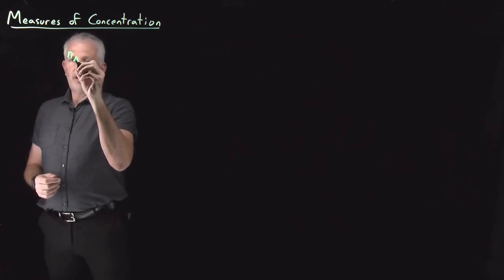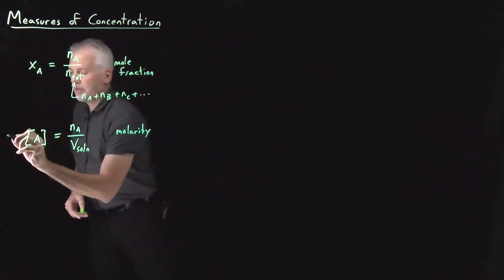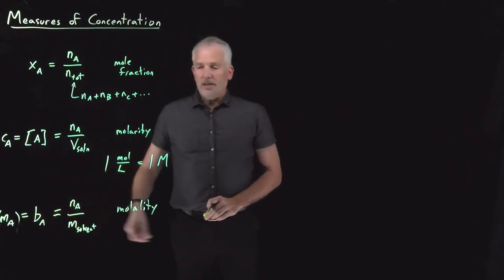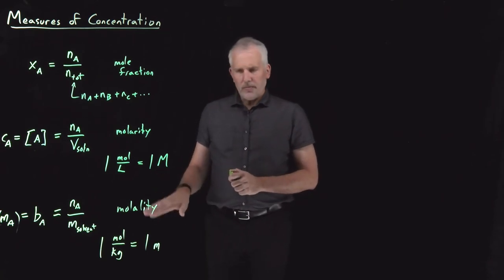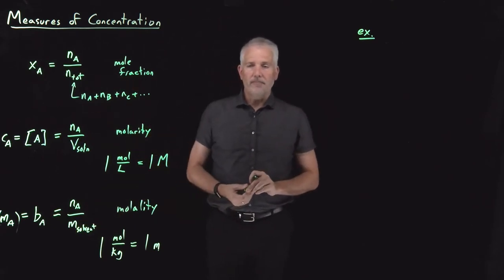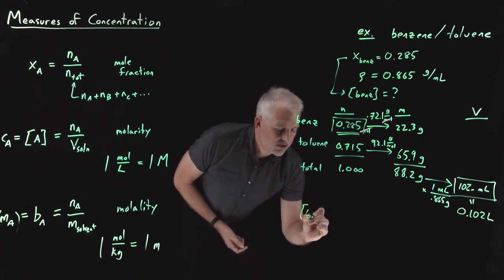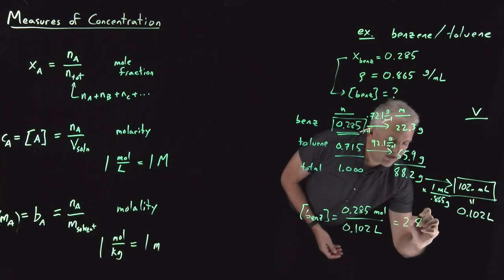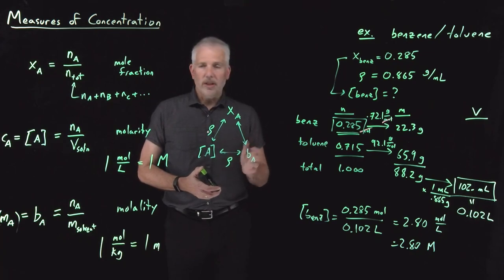Measures of Concentration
There are many different ways in which the concentration of a solution can be meaured.